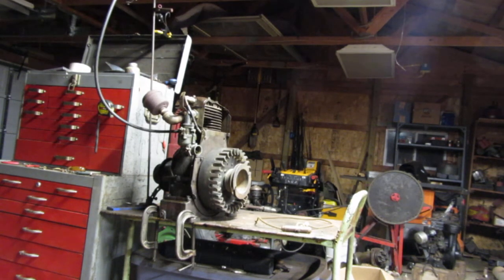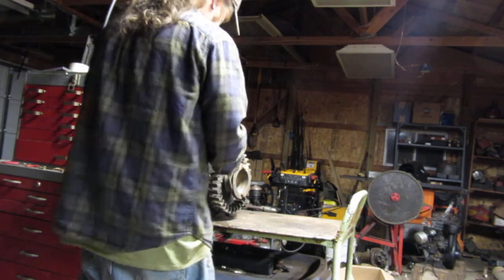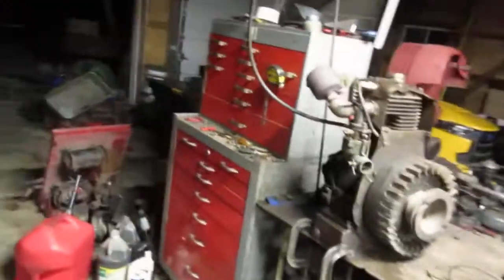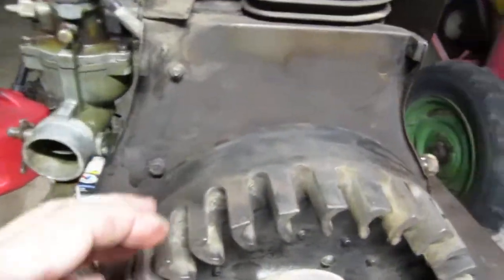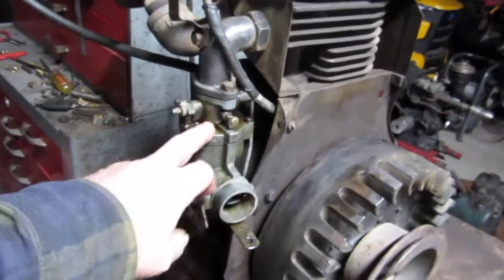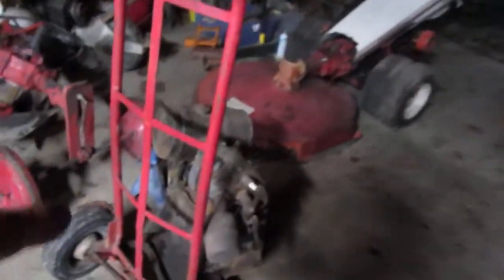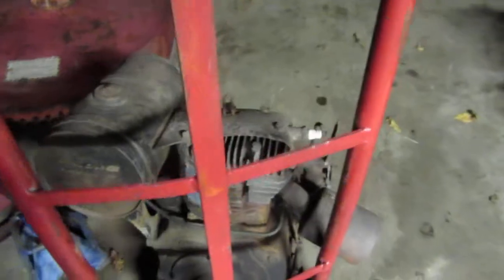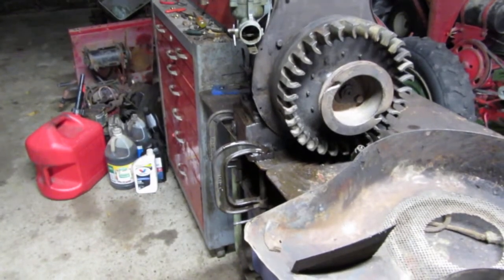sears handiman walk behind motor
working on motor for the sears handiman walk behind